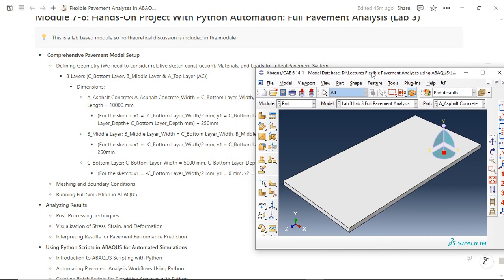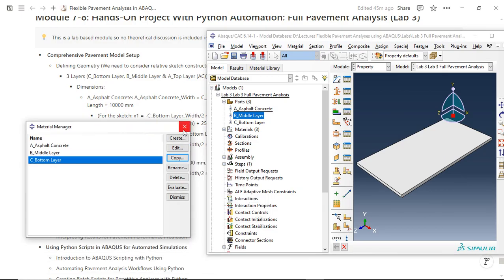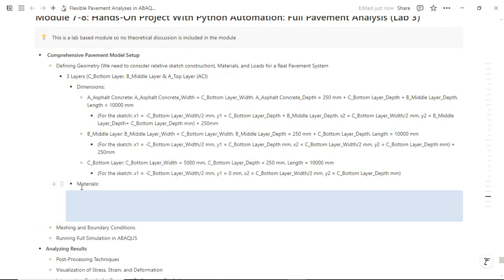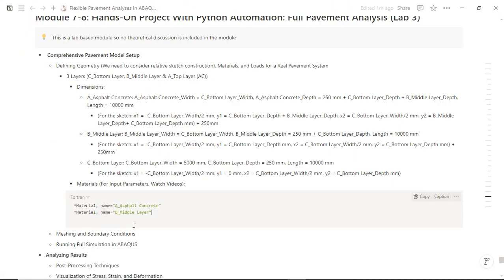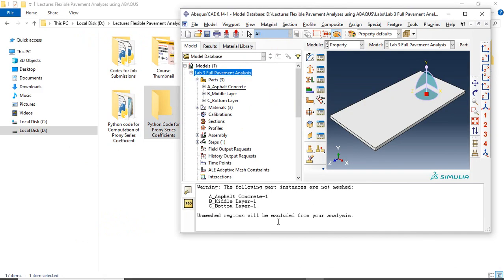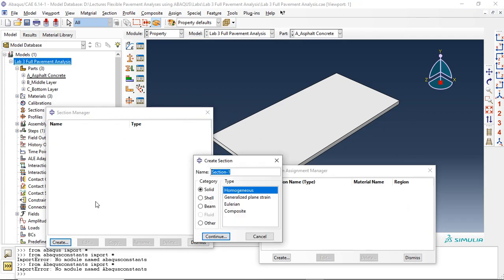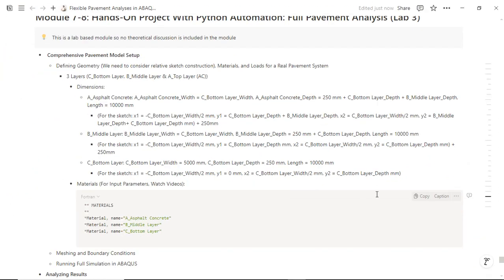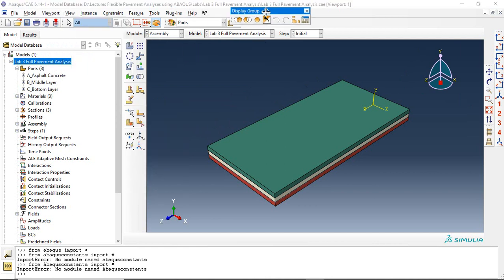Lecture 28 of 34 | Flexible Pavement Analyses in ABAQUS - A Comprehensive Course